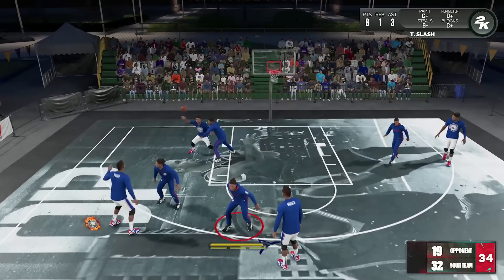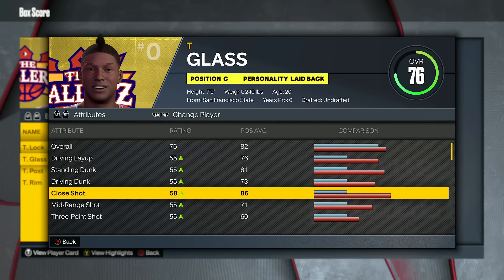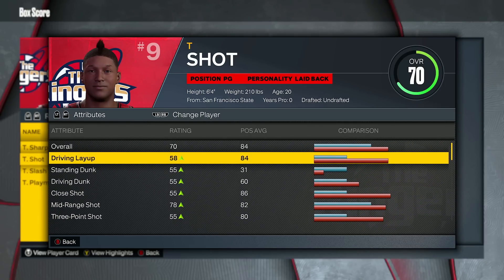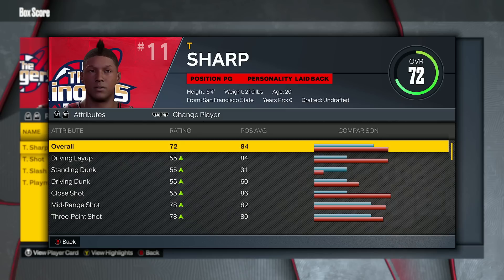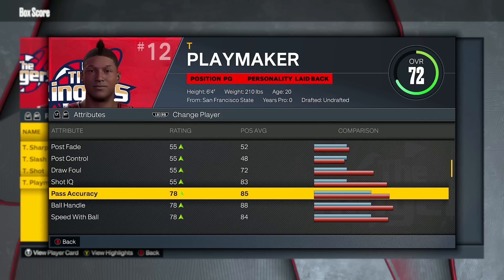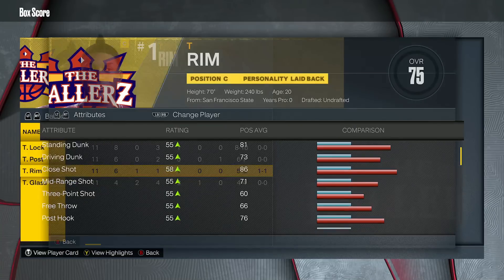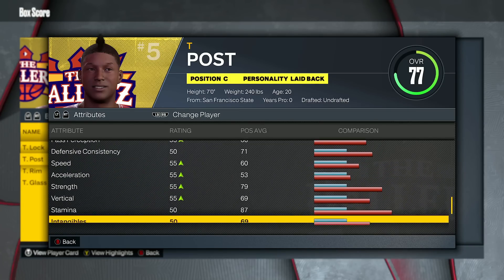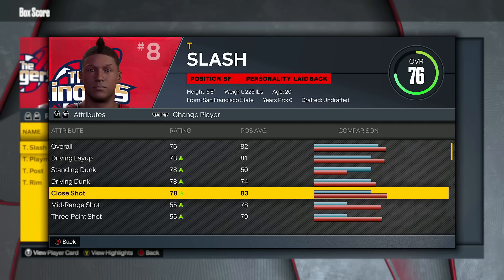HOW TAKEOVER EFFECTS YOUR ATTRIBUTE RATINGS IN NBA 2K23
In today's video I showcase how takeover effects your attribute ratings in nba 2k23. From shap, to slash, lock, post, glass, rim, sharp and shot.